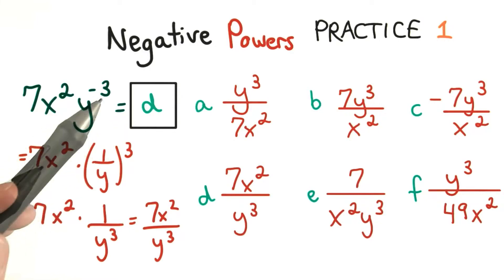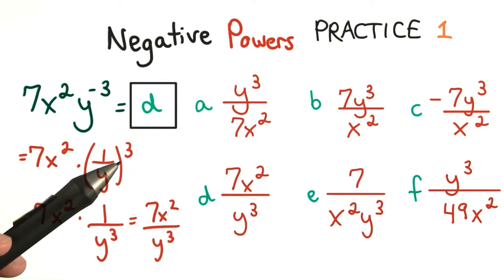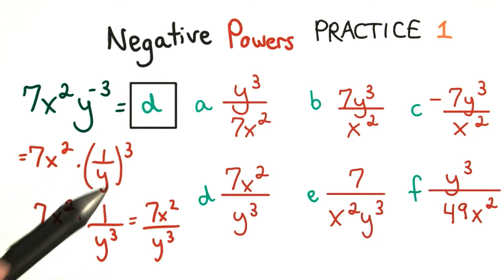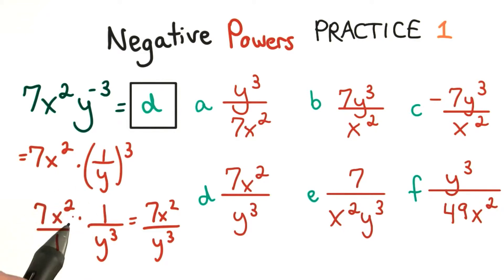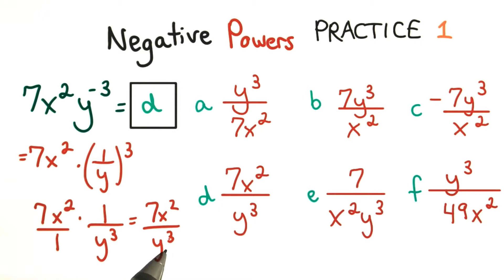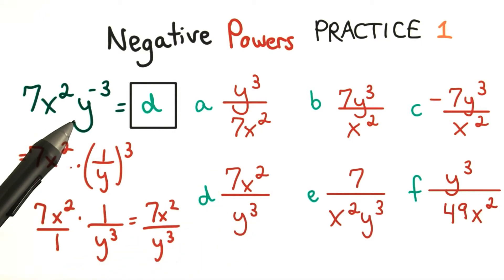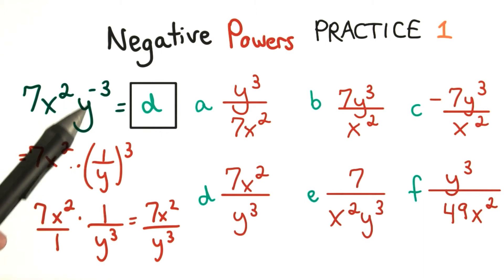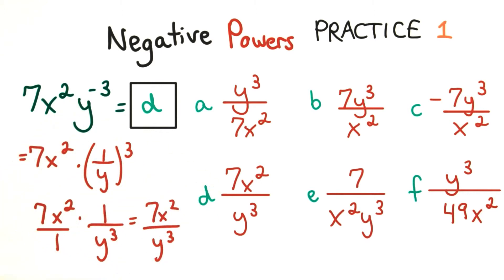Negative Exponents 1 - Visualizing Algebra